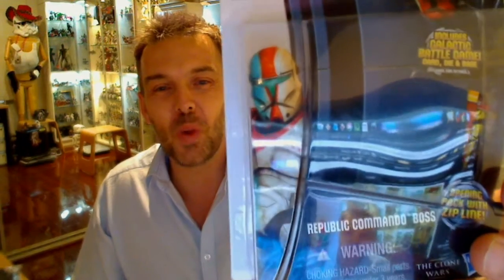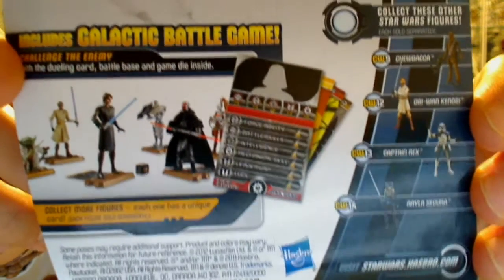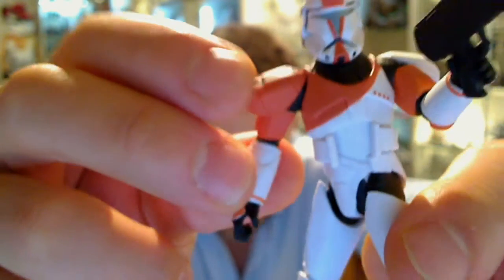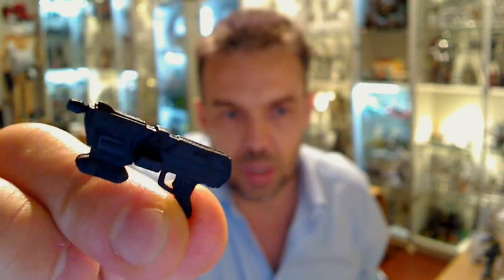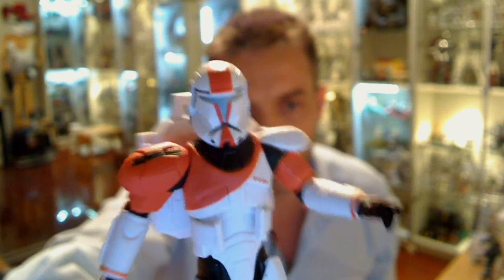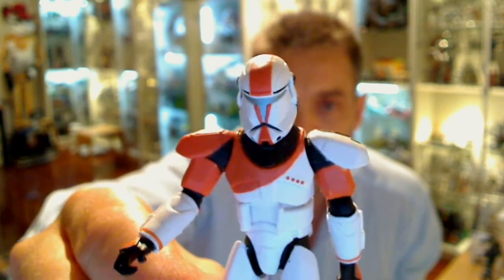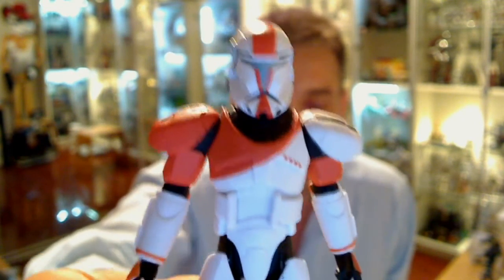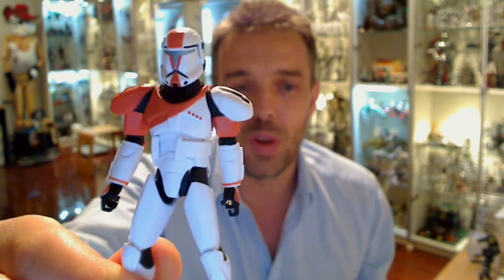Star Wars Clone Wars Republic Commando Boss CW11 HD Action Figure Review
RC-01/138—simplified as RC-1138 and also known as Delta-38 or by his nickname of Boss—was a clone of Mandalorian bounty hunter Jango Fett. Born in 32 BBY on the watery world of Kamino, Boss was trained by the Mandalorian Cuy'val Dar training sergeant Walon Vau to become a clone commando in the Grand Army of the Republic. Placed in command of three other commandos, Boss lead the elite special forces unit Delta Squad as their sergeant. When the Clone Wars broke out between the Galactic Republic and the Confederacy of Independent Systems, Boss took his place in the Grand Army's Special Operations Brigade under Jedi General Arligan Zey, and served alongside his clone brothers in Delta Squad on a number of battlefields, ranging from the deserts of Geonosis, the halls of the RAS Prosecutor, and the streets of Coruscant, to snowy Mygeeto and the the plains of Haurgab. Following the transformation of the Republic into the Galactic Empire, Boss and the other members of Delta Squad—minus squadmate RC-1207, who the squad was forced to abandon on Kashyyyk in the final days of the Clone Wars—served in the new Imperial Army, as members of the Imperial Commando Special Unit, a specialized unit within the 501st Legion tasked with hunting down clone deserters, fugitive Jedi Knights and Jedi sympathizers.